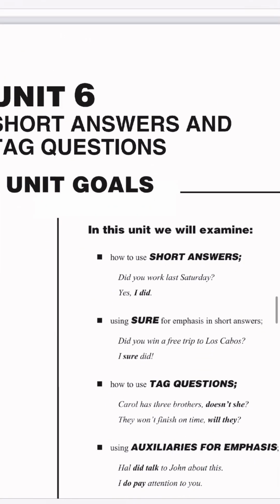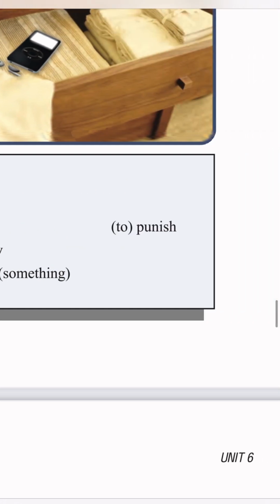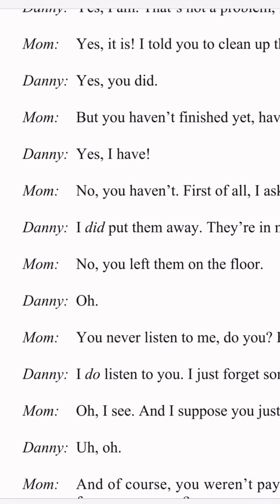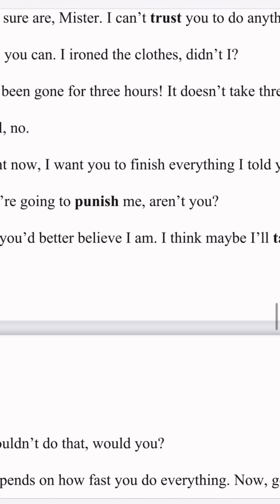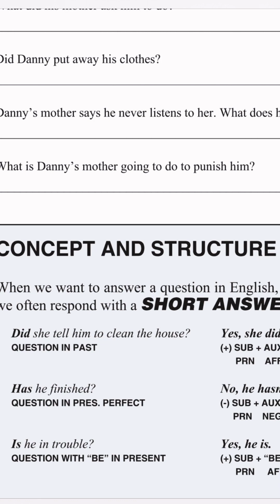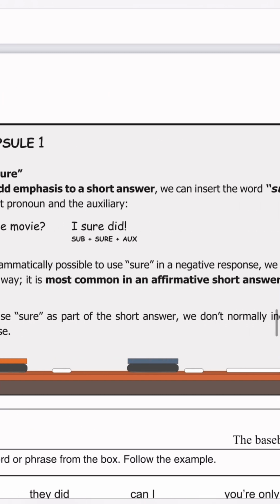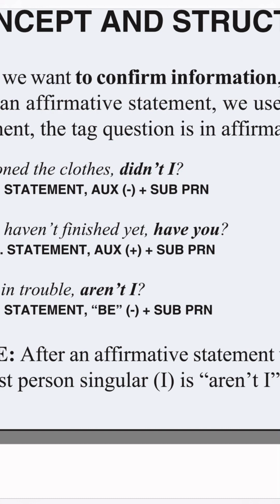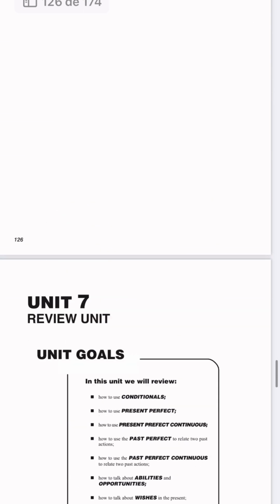🎤📘📗 AudioBook Level 9 Unit 6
Soy Isaac Badillo asesor financiero 🏦 te invito aprender juntos inglés.
¿Te puedo ayudar en algo ?